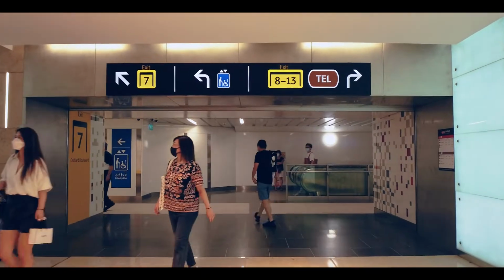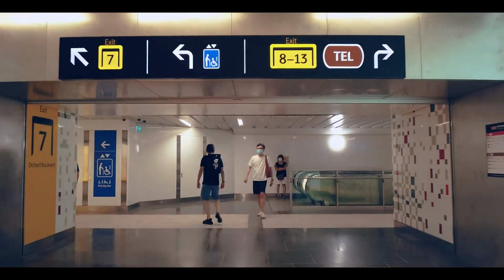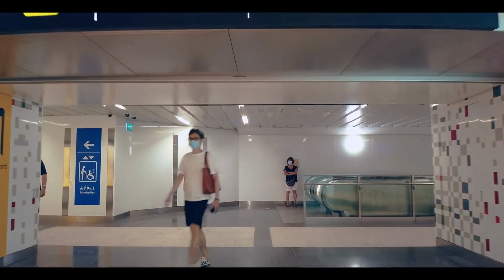Thomson East-Coast Line Phase 3 Open House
Thomson East-Coast Line connects the Northern part of Singapore to the South-Eastern part of Singapore.

Phase 3 is going to be live on 13th of Nov 2022 with a open house held on the 11th of Nov 2022.

It consists of 11 stations: Stevens, Napier, Orchard Boulevard, Orchard, Great World, Havelock, Outram Park, Maxwell, Shenton Way, Marina Bay and Gardens by the Bay.

Udemy Course
Amazon Published Smartphone Photography Book
Google Published Smartphone Photography Book
Apple Published Smartphone Photography Book
Gears used:
✔️Olympus PEN-F
✔️DJI OM SE
✔️Freewell Anamorphic Lens for DJI Pocket 1&2